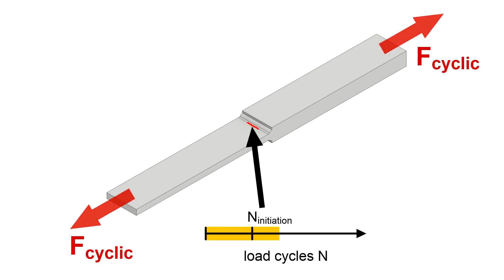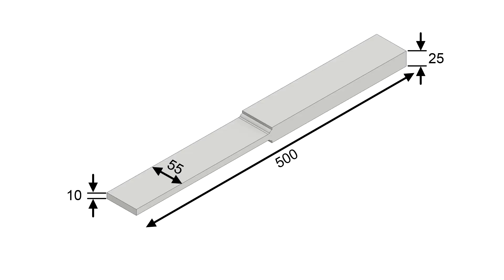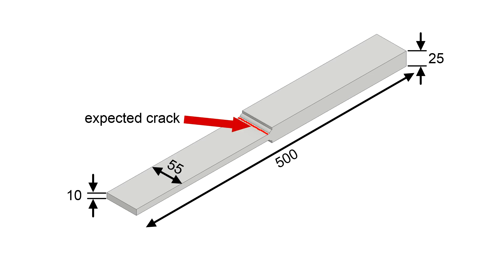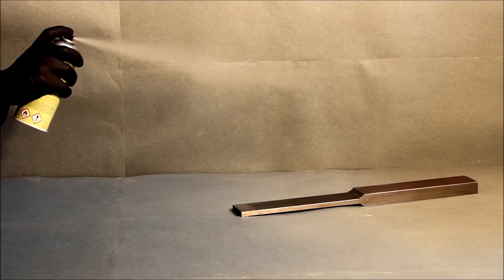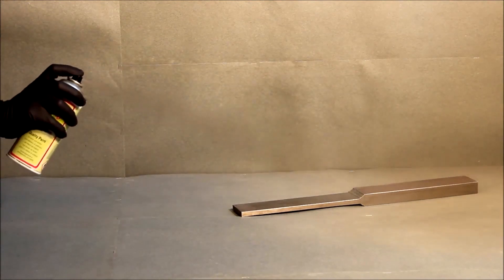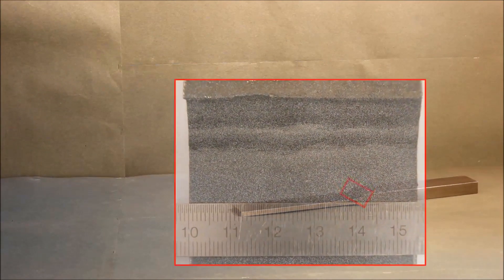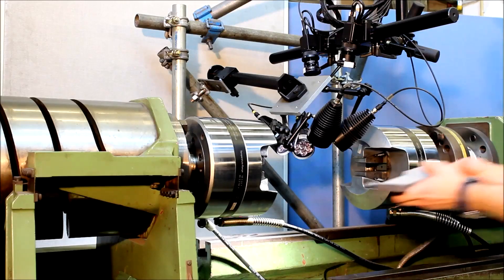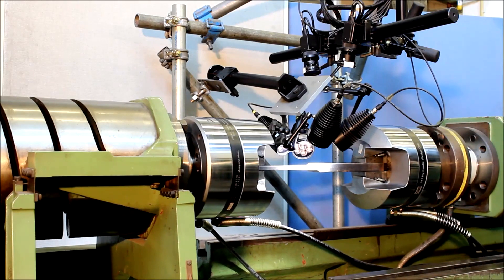Resonance Fatigue Testing of Specimens using Image Correlation|Protocol Preview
Crack Monitoring in Resonance Fatigue Testing of Welded Specimens Using Digital Image Correlation -  a 2 minute Preview of the Experimental Protocol

Nils Friedrich, Sören Ehlers
Hamburg University of Technology (TUHH), Institute for Ship Structural Design and Analysis;

Digital image correlation is used in fatigue tests on a resonance testing machine to detect macroscopic cracks and monitor crack propagation in welded specimens. Cracks on the specimen surface become visible as increased strains.